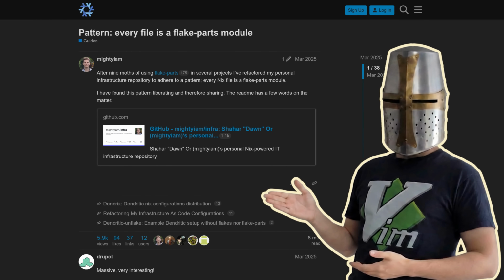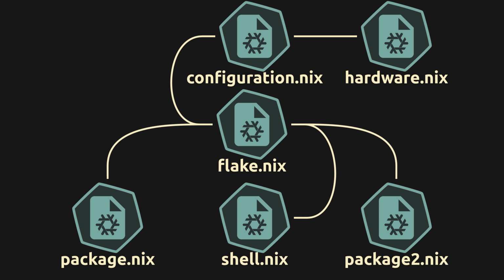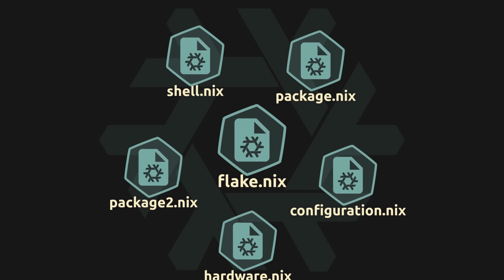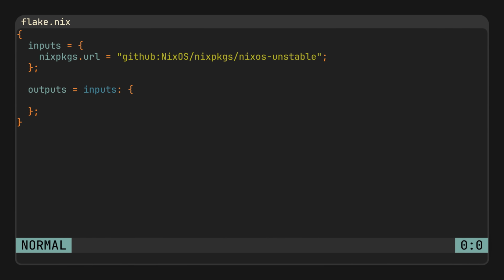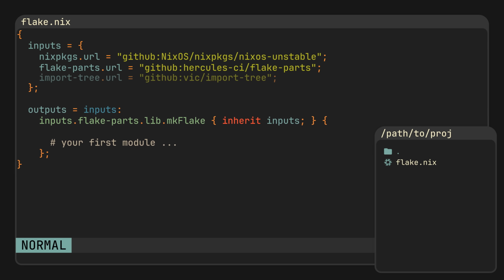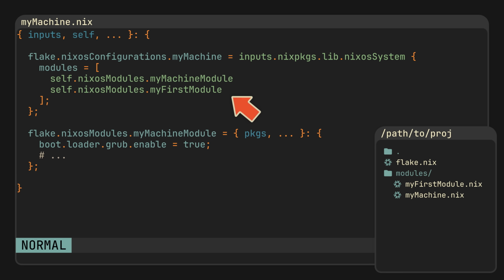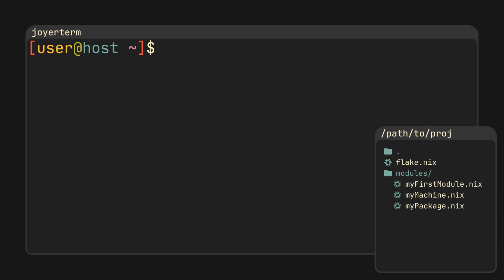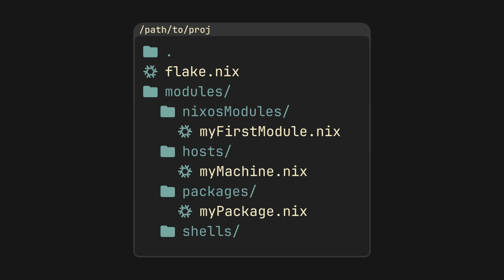Elevate Your Nix Config With Dendritic Pattern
flake template:
```nix
  inputs = {
    nixpkgs.url = "github:NixOS/nixpkgs/nixos-unstable";
    flake-parts.url = "github:hercules-ci/flake-parts";
    import-tree.url = "github:vic/import-tree";

  outputs = inputs:
    inputs.flake-parts.lib.mkFlake { inherit inputs; }
      (inputs.import-tree ./modules);